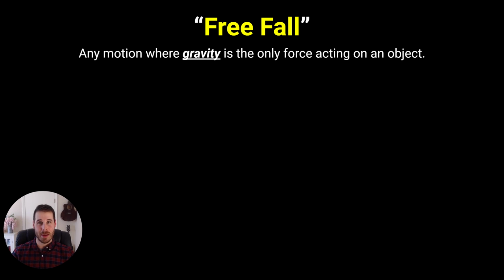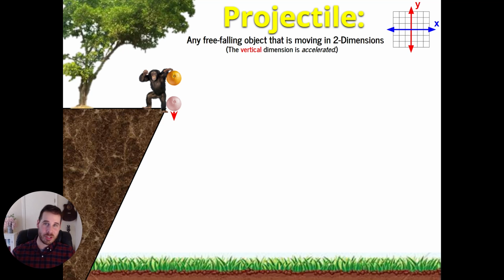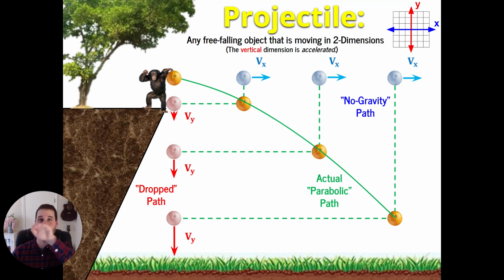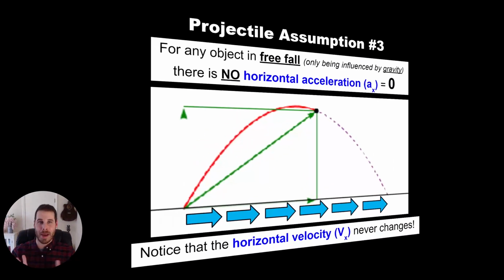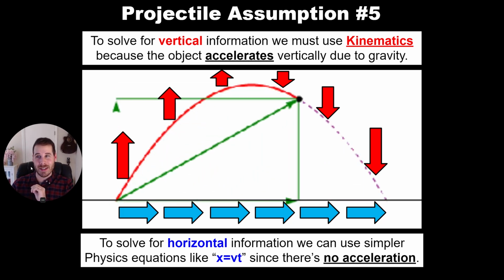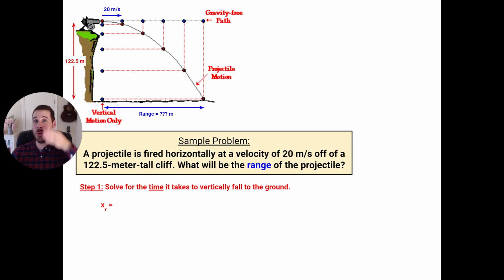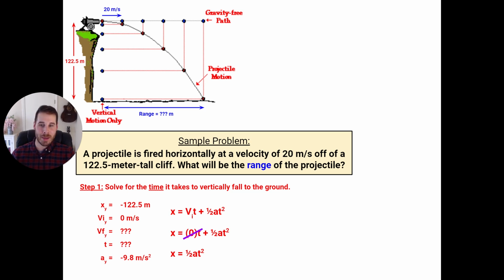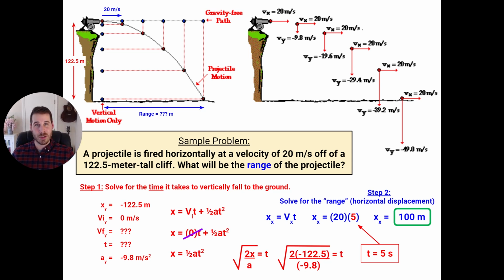Physics Lesson - Intro to Projectiles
In this lesson you will learn how to solve problems involving projectiles, which is any object that is in free-fall. Specifically, you will learn how to calculate the horizontal distance that a Type 1 projectile will travel.